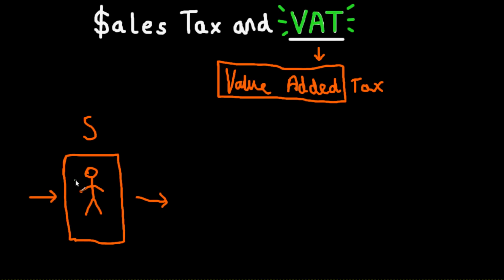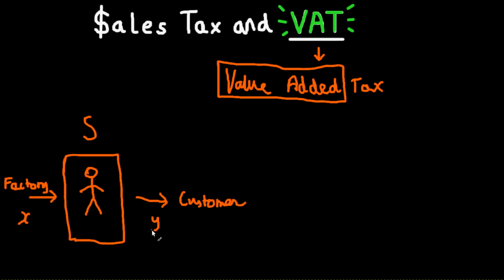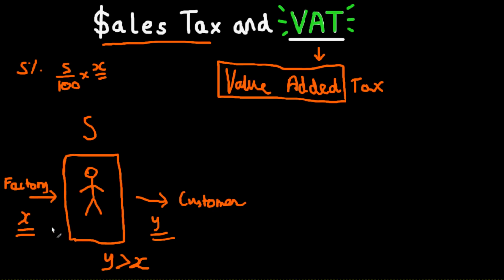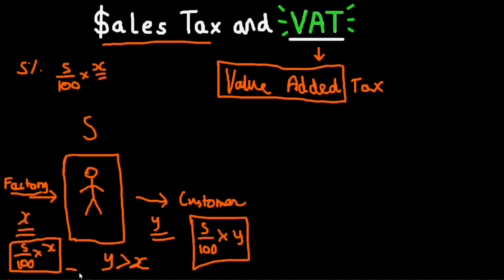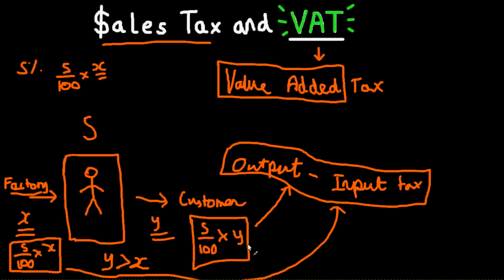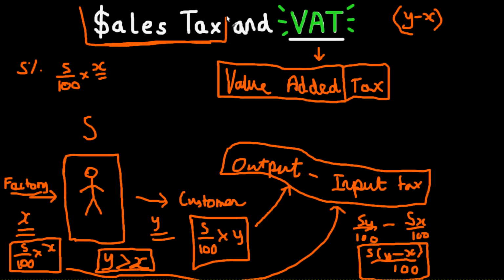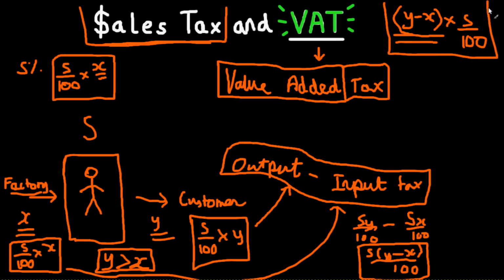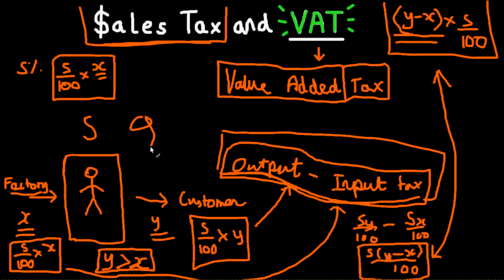Sales Tax and VAT 2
Concept of VAT explained..for 12 minutes.